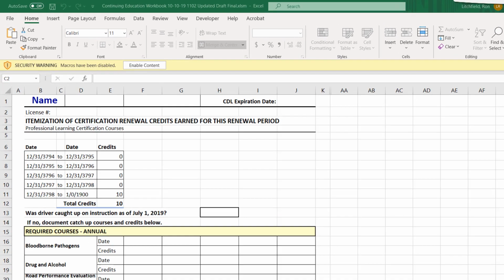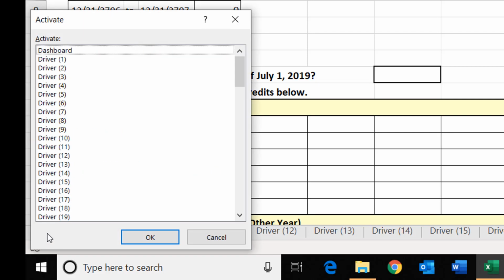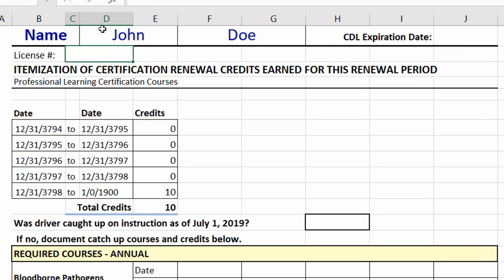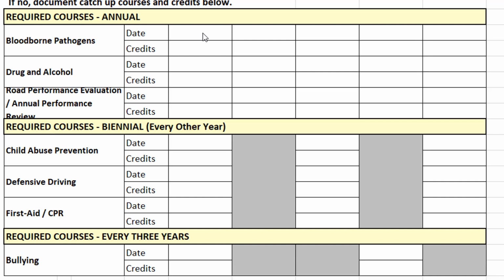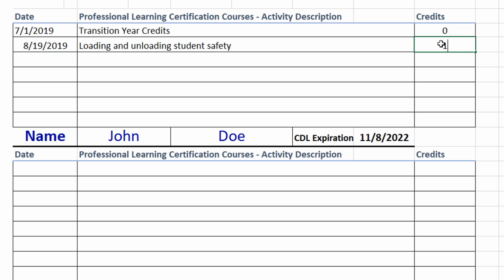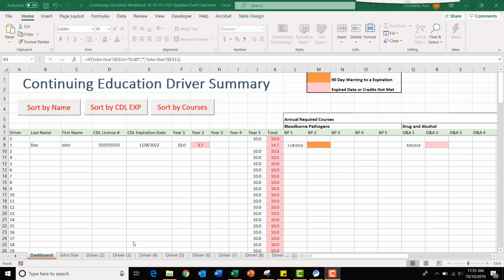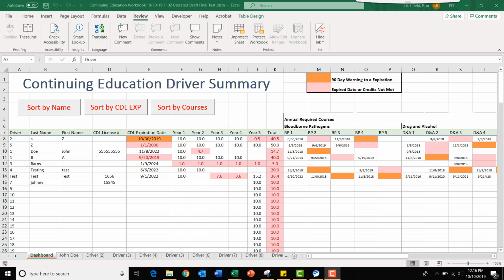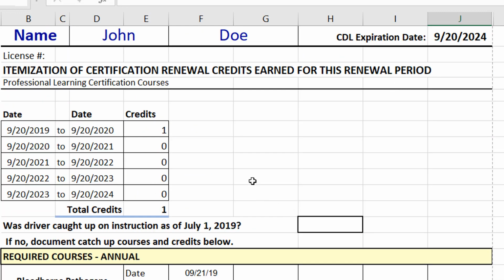Continuing Education Workbook Video